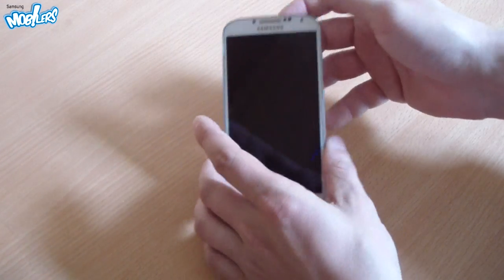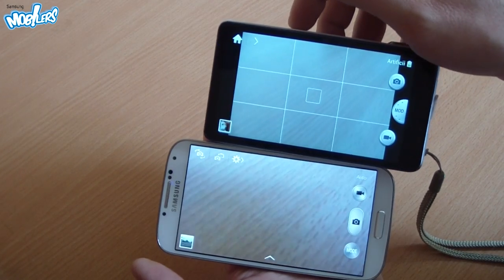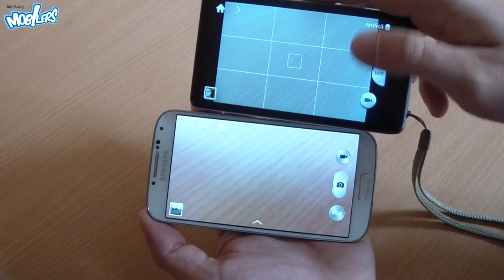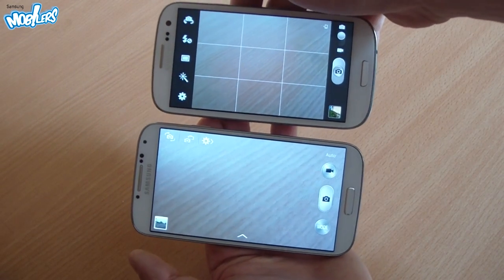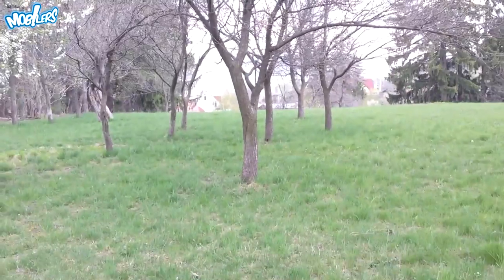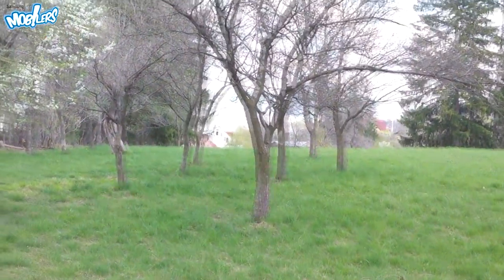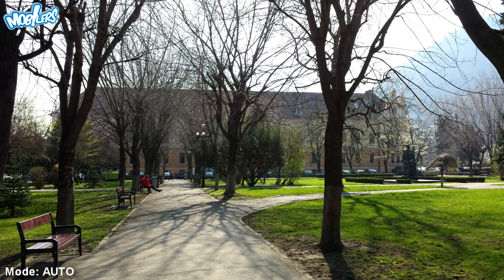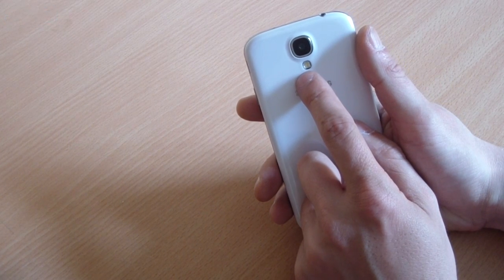Samsug Galaxy S4 Camera test and review - in real life video and photo samples [EN & RO subbed]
A short video review about the Samsung Galaxy S4's cameras with video samples and photo samples taken with the Galaxy S4. If you have any questions please don't hesitate to ask using the comments section below.